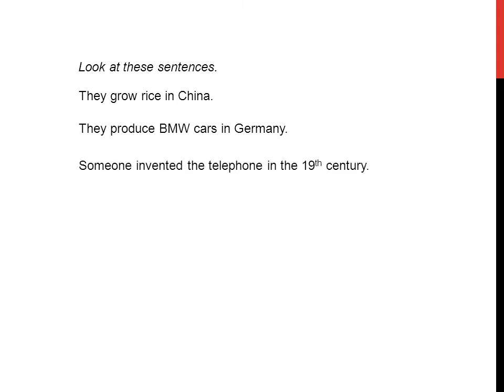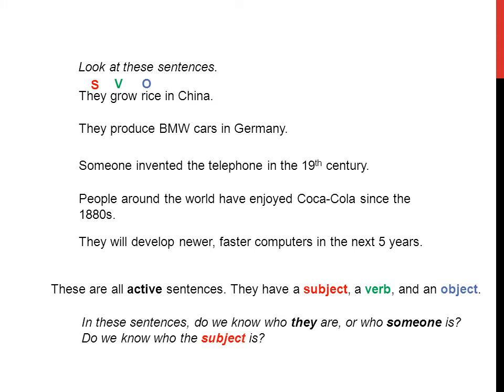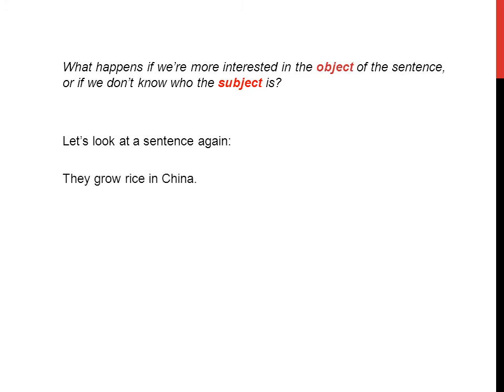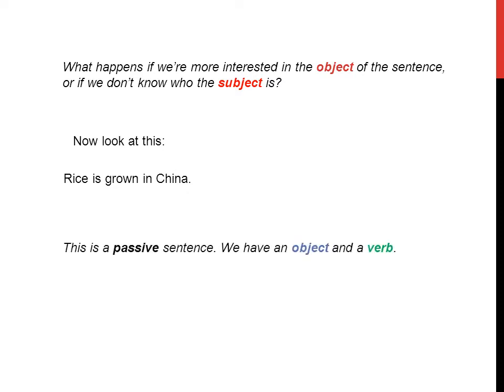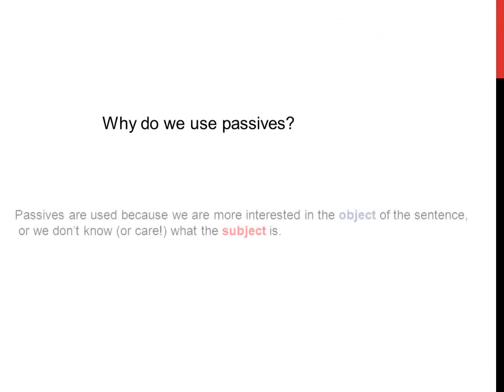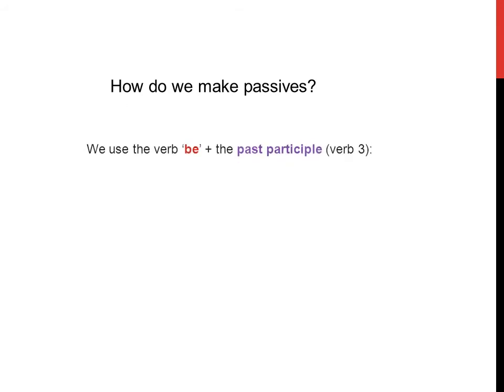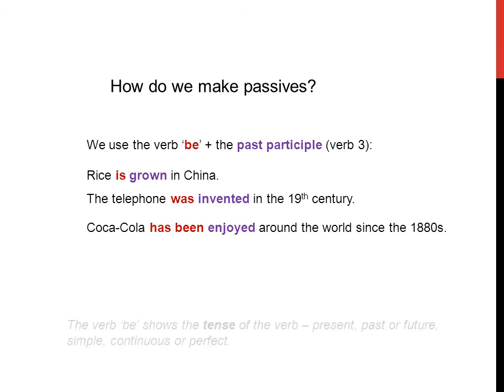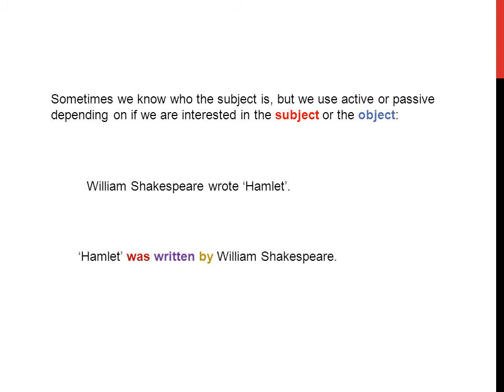Paul's English Workshop - Passives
This is a short video on the use of the passive voice in English.